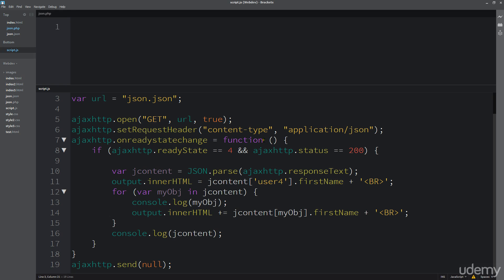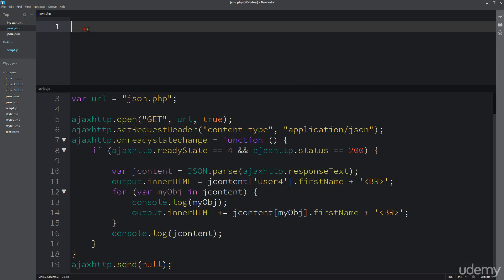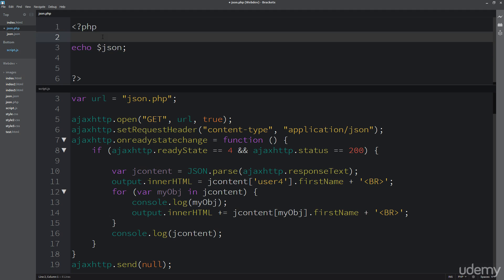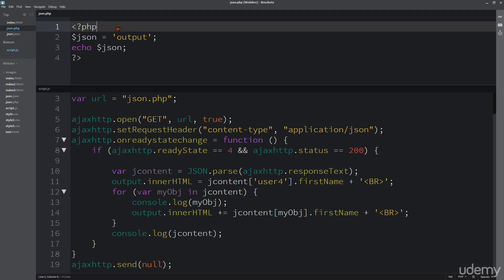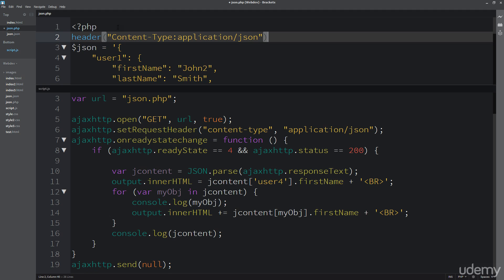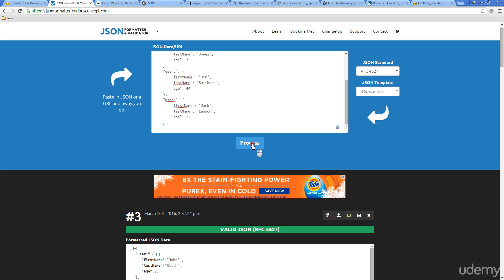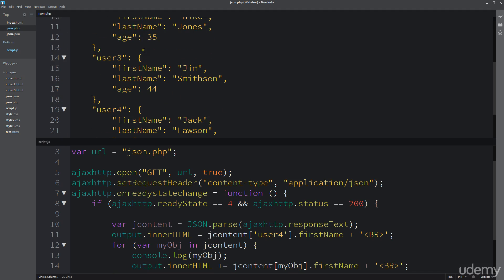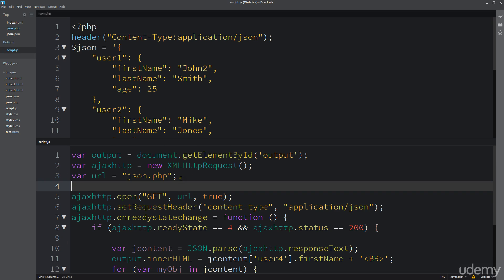JSON Basics Dynamic Content from PHP